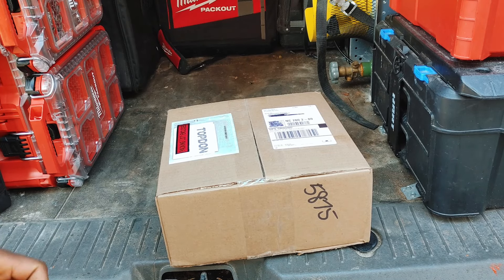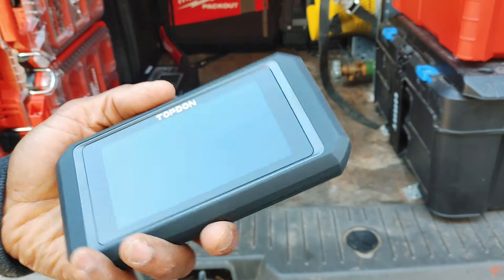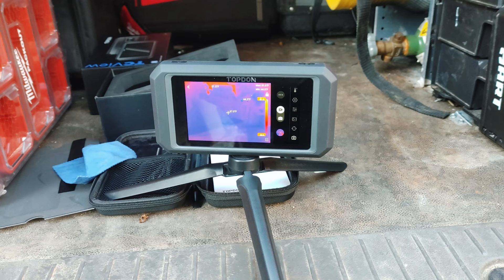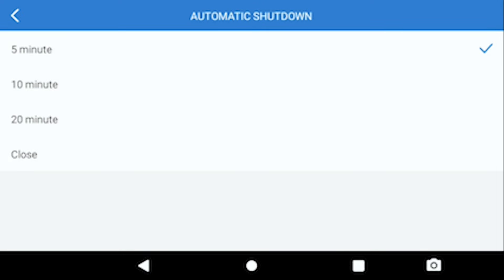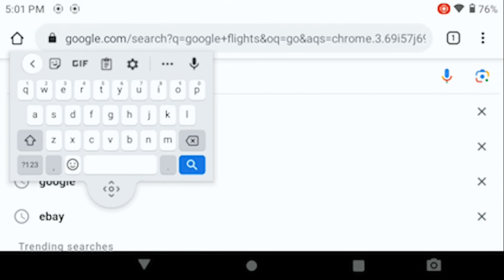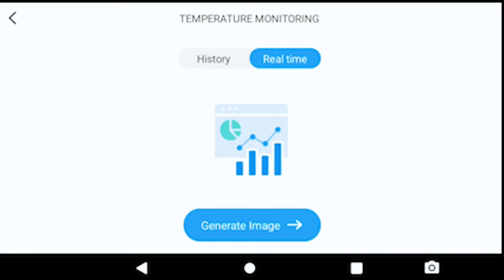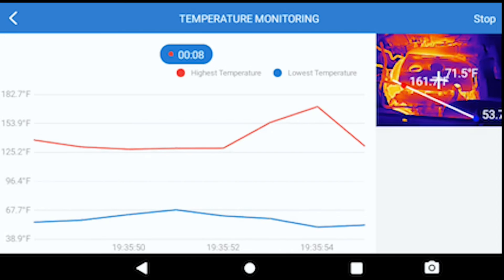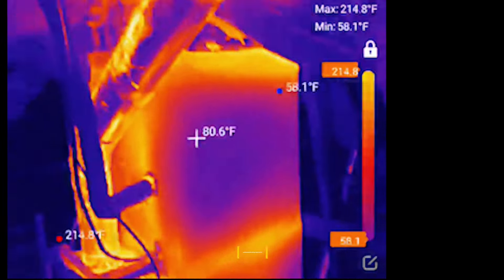HVAC with TOPDON TC003 Thermal Imager Discovering Issues You Can’t See Makes You More Efficient Tech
In this video I’m reviewing the TOPDON TC 003 thermal imager, so far I’m absolutely loving this tool! I’ve been using it in the field for a few weeks now and I can say this is a quality unit. it has seen most of its use on real estate inspections and residential maintenance to inspect duct and building envelope issues. I have found the image quality to be superior to both the seek compact pro and the flir one pro thermal cameras, even though the seek has a higher resolution, the lower thermal sensitivity on the topdon TC 003 provides better image definition, and clarity.

Klein Tools 39 Pocket Molded Base Tool Bag Backpack

1/4 Inch Hex Shank Drill Bits Holder/Organizer Tool